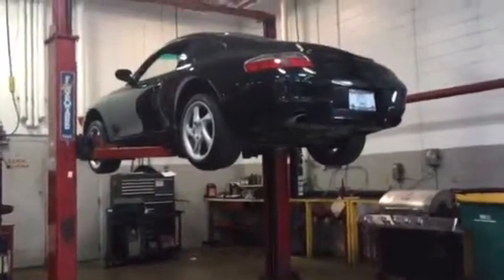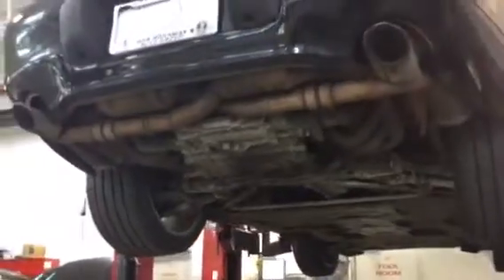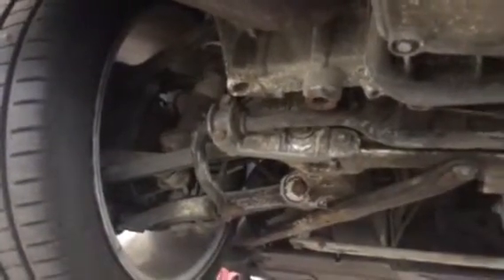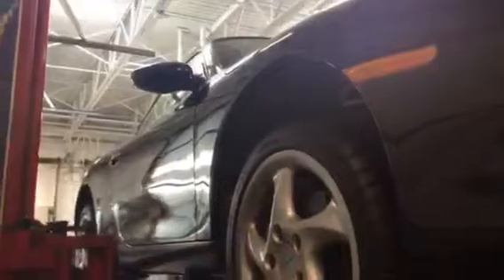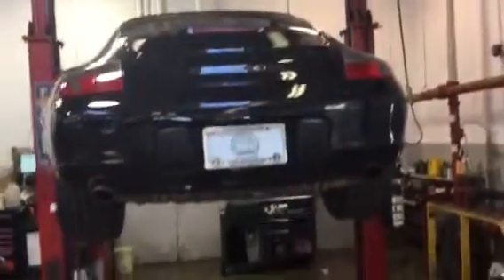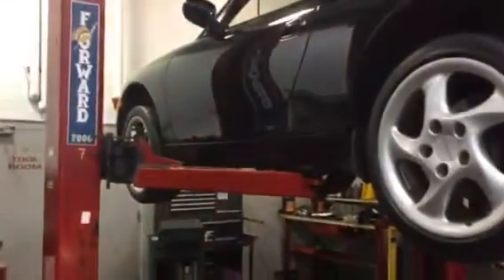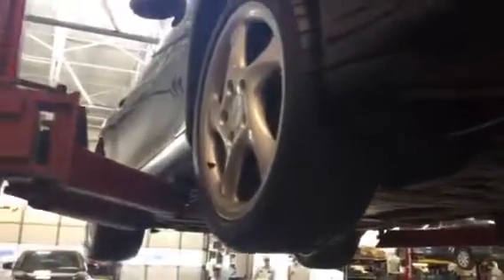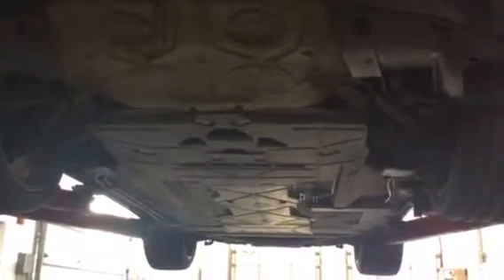Undercarriage Inspection for 1999 Porsche Carrera 911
Please enjoy the walk around under the 1999 Carrera 911